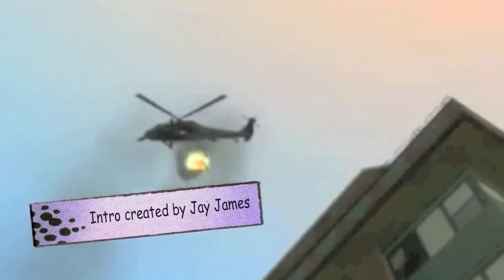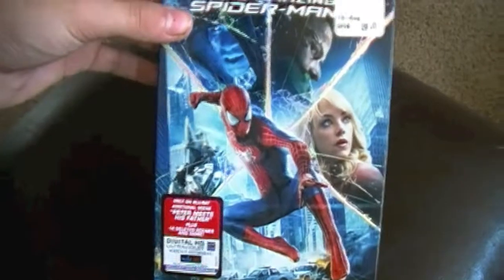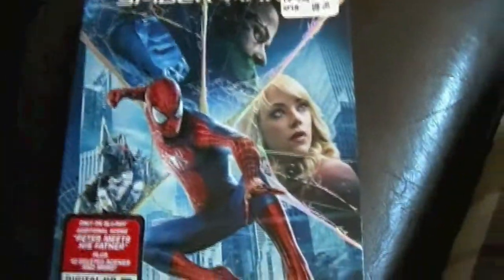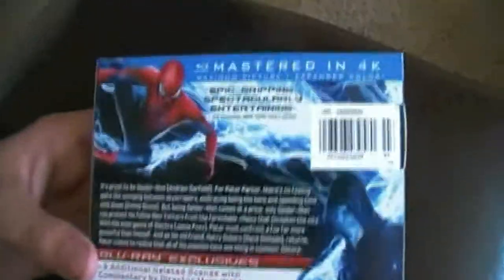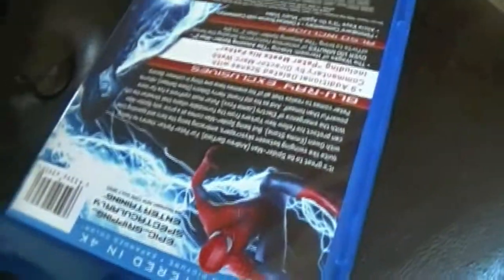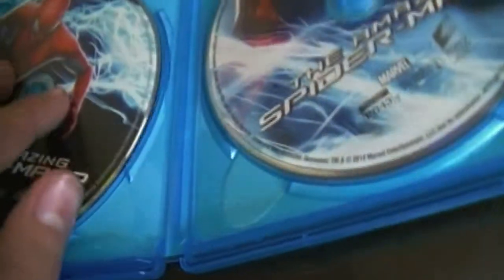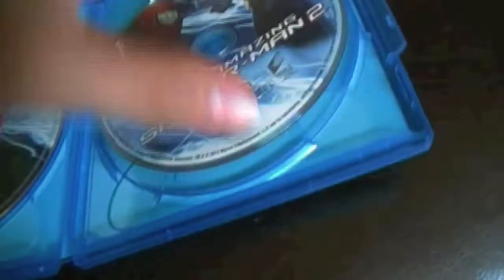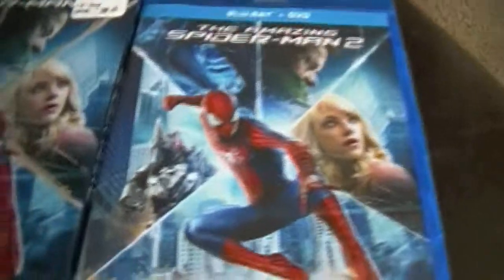The Amazing Spider Man 2 Blu Ray Combo Pack Unboxing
I unbox the summer movie, The Amazing Spider Man 2 directed by Marc Webb and Starring Andrew Garfield and Jaimie Foxx.